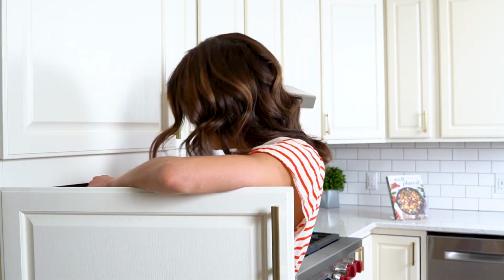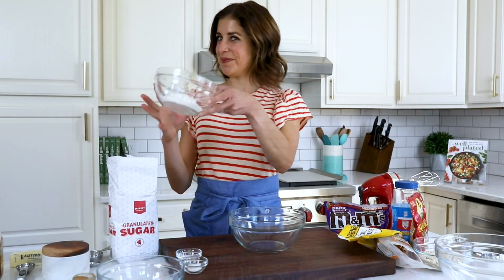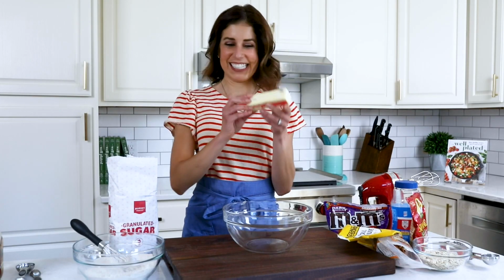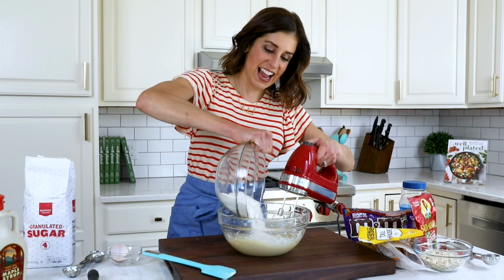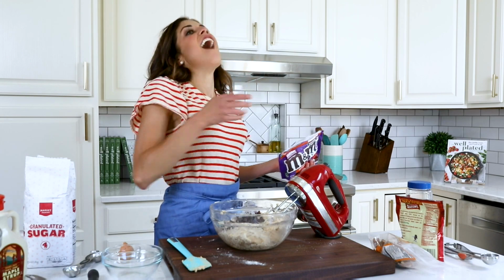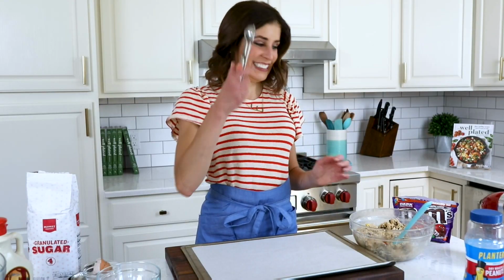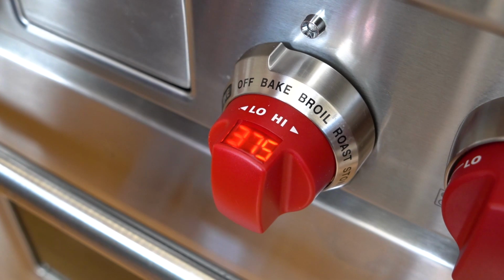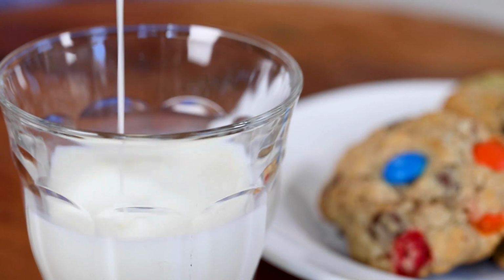PANTRY RAID! | Oatmeal Trail Mix Cookies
Learn to make chewy oatmeal cookies loaded with whatever you have in your pantry! Customize these cookies to make them your own.
⬇️⬇️⬇️⬇️ CLICK FOR RECIPE  ⬇️⬇️⬇️⬇️

✅{RECIPE NAME} INGREDIENTS:
➤3/4 c whole wheat flour
➤1/2 c (1 stick) unsalted butter, room temperature
➤3/4 c rolled oats
➤1 1/3 c trail mix or any combo of: chopped toasted nuts, chocolate or peanut butter chips, M&Ms, or dried fruit

✅DIRECTIONS:
1. Place a rack in the center of your oven and preheat the oven to 375 degrees F. Line a baking sheet with parchment paper or a silicone baking mat.
2. In a medium bowl, whisk together the whole wheat flour, all-purpose flour, baking soda, baking powder, salt and cinnamon.
3. In the bowl of a stand mixer fitted with the paddle attachment or a large mixing bowl, cream the butter for 30 seconds. Add the sugar and beat on medium speed until light and fluffy (1 to 2 minutes). Scrape down the bowl once or twice as needed.
4. Add the egg. Beat on medium low speed, just until blended.
5. On low speed, beat in the maple syrup and vanilla.
6. With the mixer on low, slowly add the dry ingredients, stopping as soon as they disappear.
7. Switch to a rubber spatula or wooden spoon. By hand, stir in the oats and mix-ins, until evenly distributed.
8. Portion the dough by two tablespoonfuls, shape into a ball (each ball will be about 2 inches across), and place on the baking sheet, leaving 2 inches of space between the cookies.
9. Bake for 8 to 9 minutes, until the tops are BARELY golden. The centers will still seem soft and underdone (they will set up more as they cool. Do not over bake!). Let the cookies cool on the baking sheet for 1 minute, then carefully transfer to a wire rack to finish cooling. Repeat with remaining cookies, letting the sheet cool completely between batches.

⏱️TIMESTAMPS⏱️
0:00 Intro
0:39 Mixing dry ingredients
1:05 Mixing wet ingredients
1:38 Mix wet and dry ingredients
1:54 Add the mix-ins
2:33 Scoop and bake cookies
3:11 Taste test

❤️ABOUT ME:
➤I'm ERIN CLARKE, a best-selling cookbook author and firm believer that healthy food should taste GREAT, be easy to make, and be budget-friendly too. If you want to learn to cook and eat better, save money on groceries, or just need dinner ideas for your family, this channel is for you. I am all about from-scratch, wholesome food that's quick, budget-friendly, and tastes FABULOUS! My recipes use simple ingredients you can find at any grocery store and are easy for cooks of all levels. Cooking, baking, how-tos, recipe inspiration, and more!